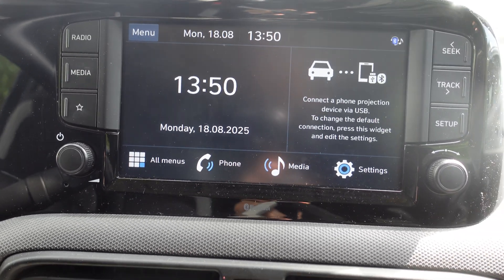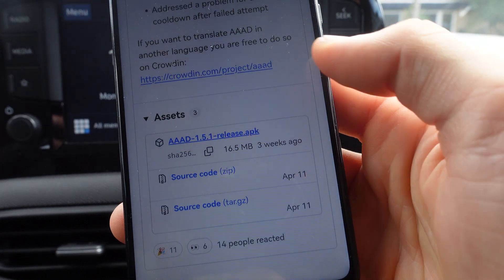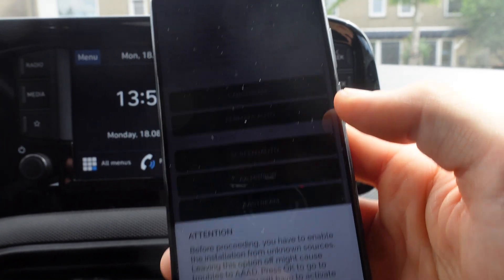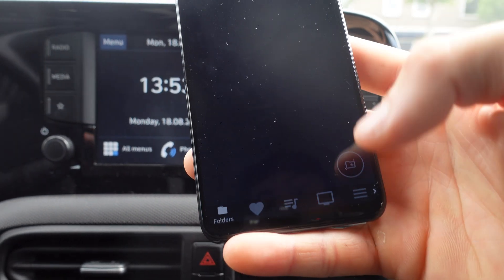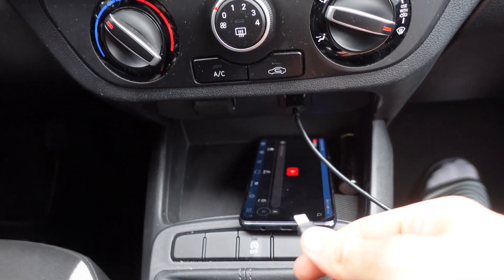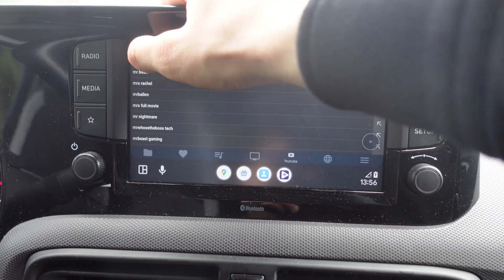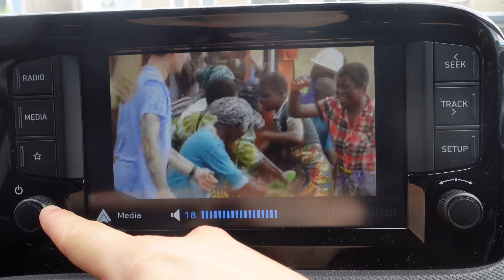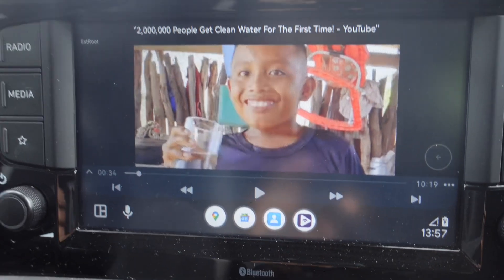How To Watch Videos On Android Auto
In this video, you will find out how to watch videos on Android Auto